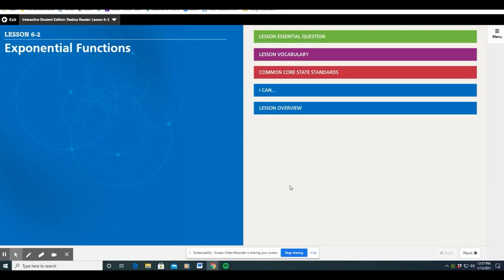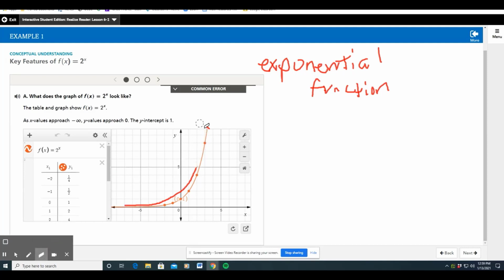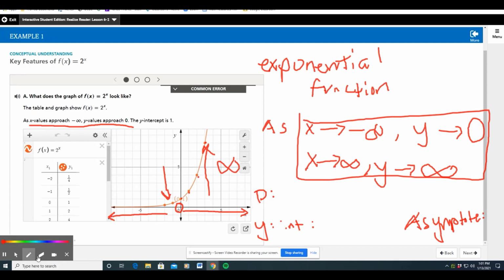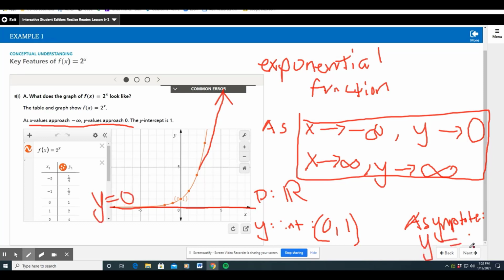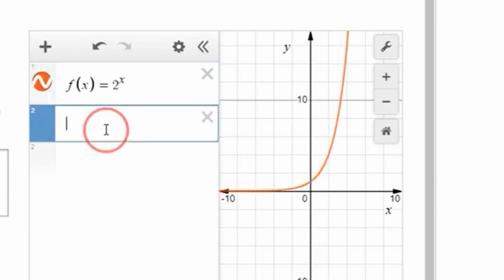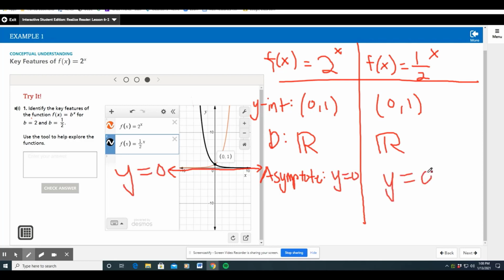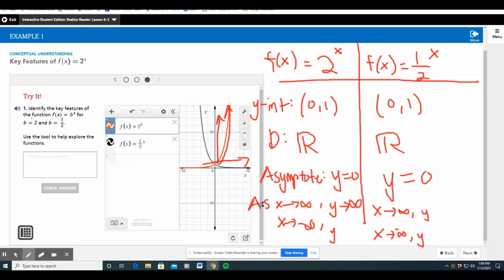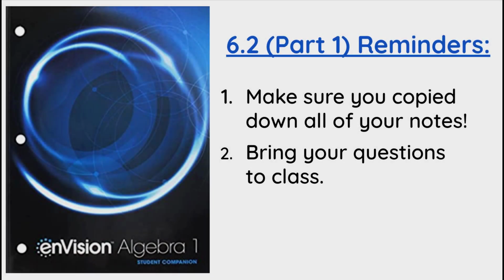Algebra 1 Lesson 6.2 (Part 1)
This lesson introduces students to several important features of exponential functions and their graphs.